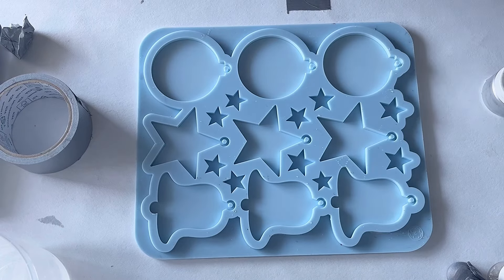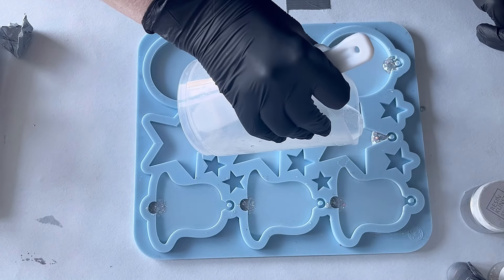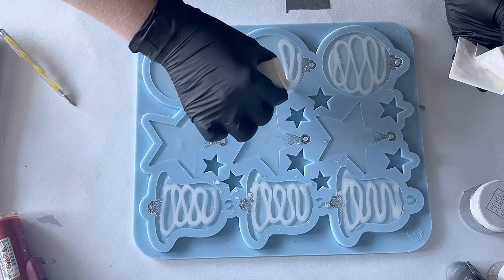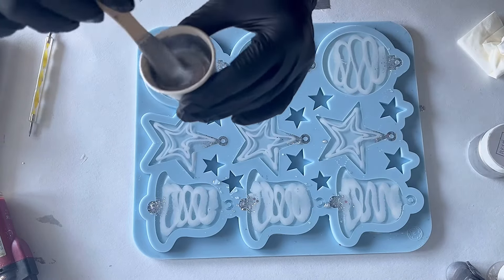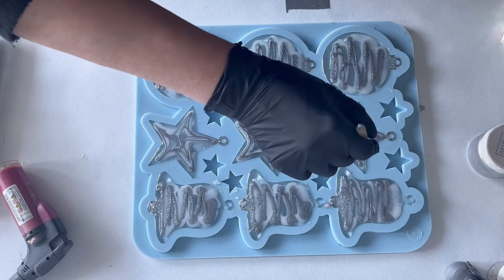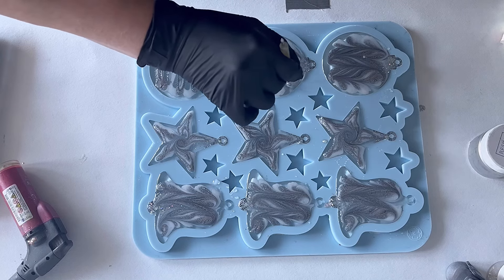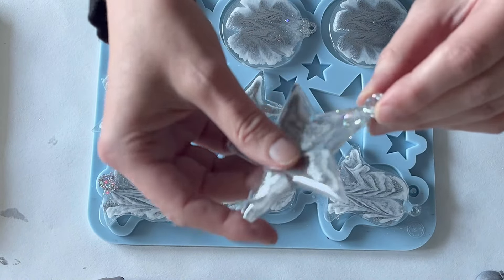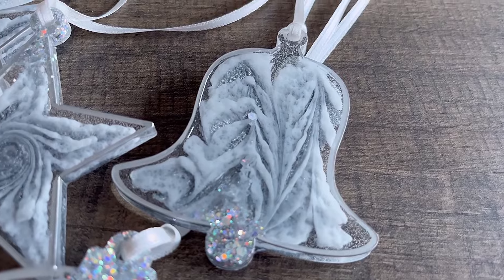#569 EN: Baulbes, Stars and Bells | Christmas Ornaments in White & Silver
I used the 3x3 Christmas Ornament Mold from MoldsandShapes.

Further I have used Mastercast Resin, White Pigment Drops and Silver Metal Powder from Resin-Kunst.de (Etter Art):